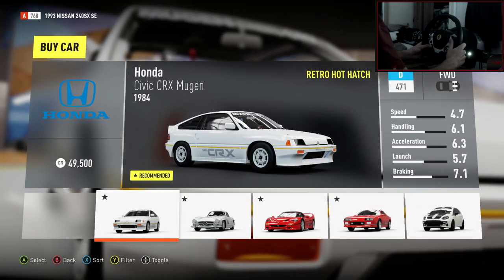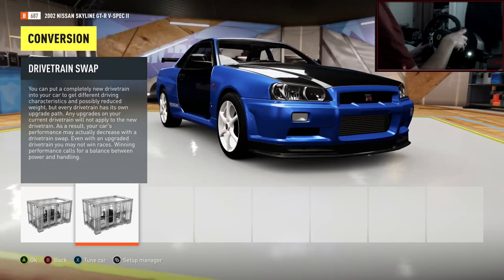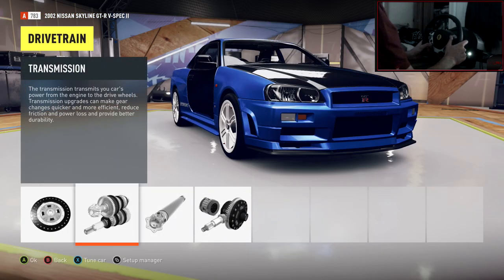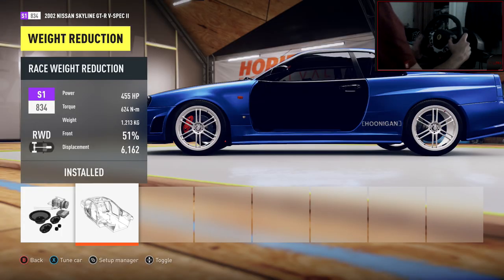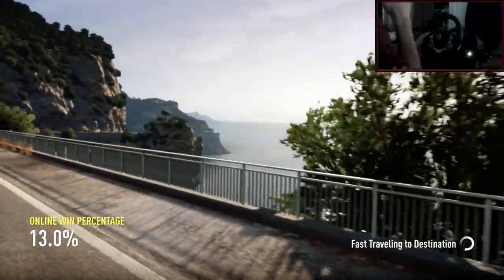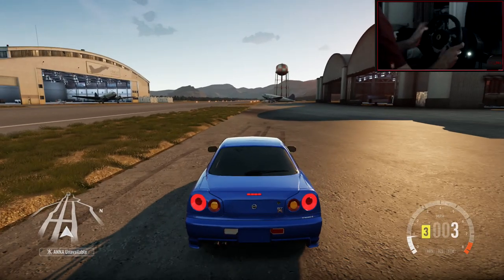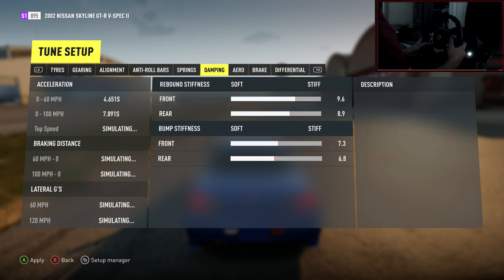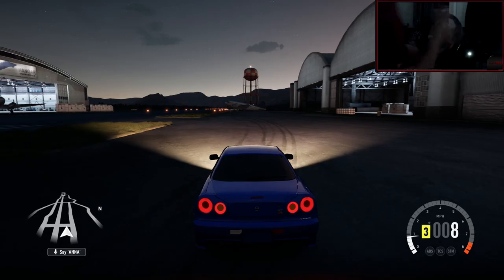Forza Horizon 2 Drifting Build/Tune #27 - V8 Nissan Skyline R34!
This car is beastly

Steam: kevintoll
Skype: kev-xxxx

Xbox One.

Computer Specs:
16GB RAM
2TB Harddrive
Windows 7